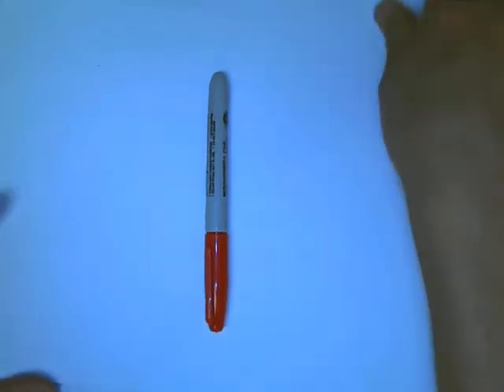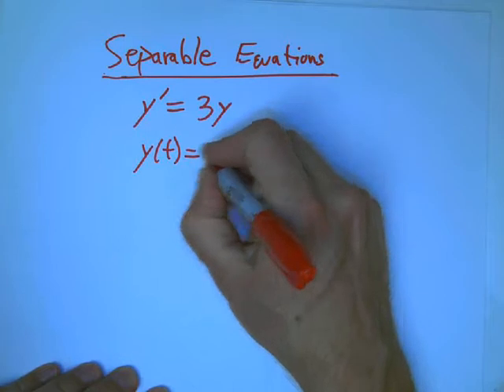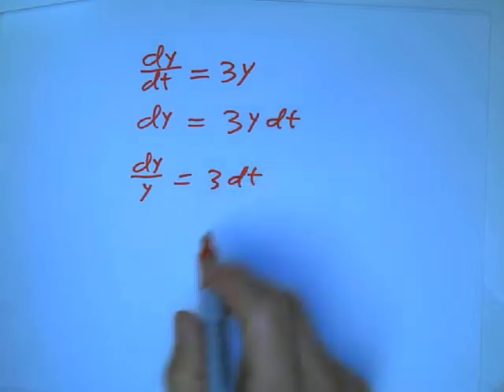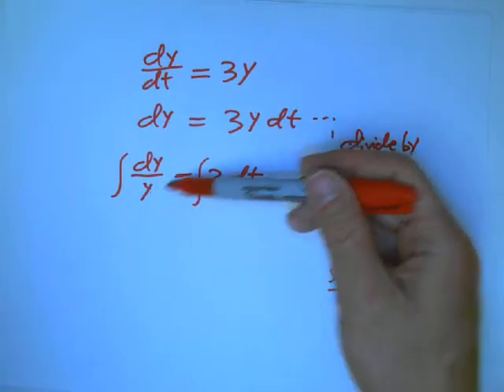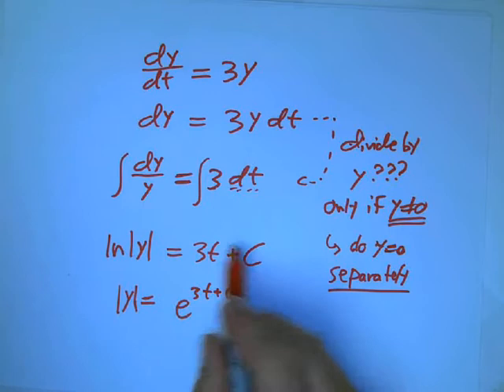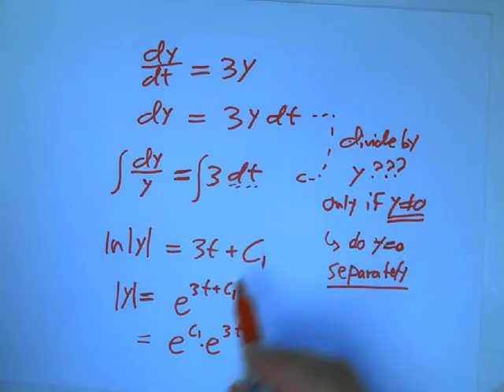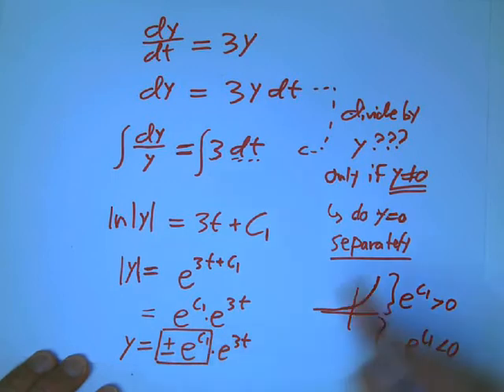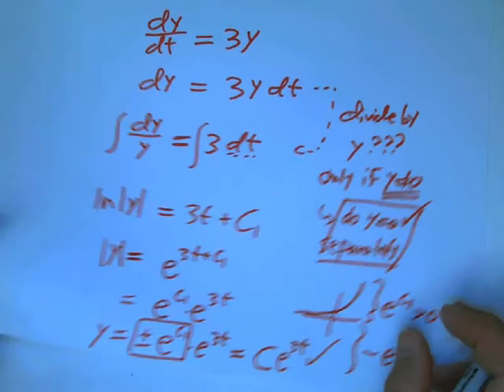Separable equations: intro and first example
Introduction to separable differential equations